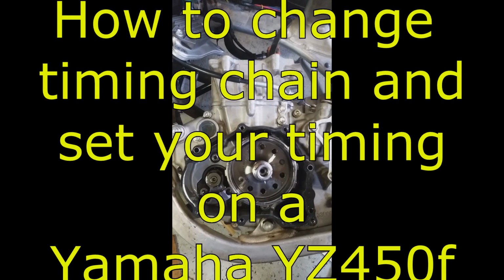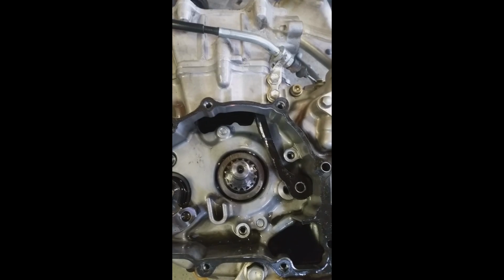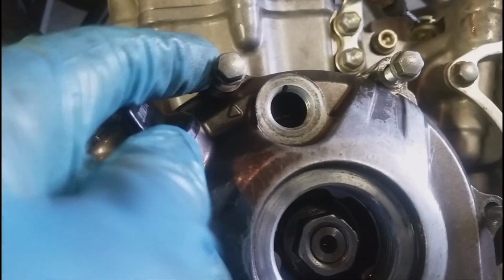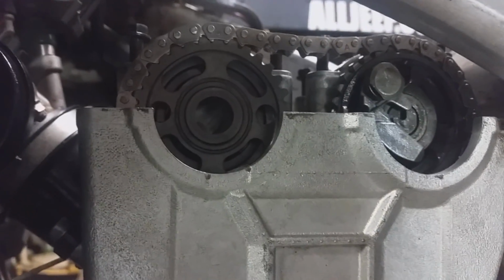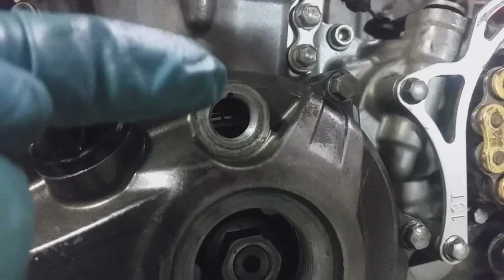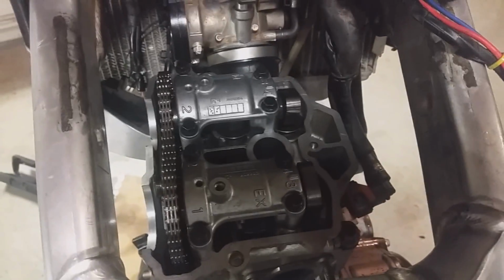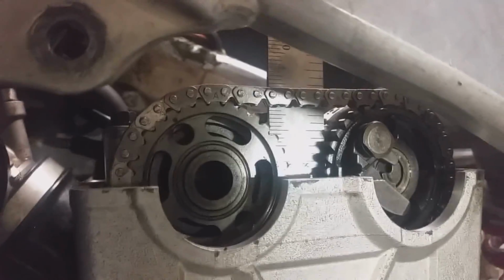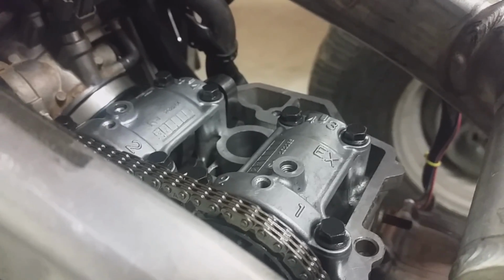How to change timing chain and set timing on a YZ450f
specifically a 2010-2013 Yamaha YZ450f but the process is the same for all of them.